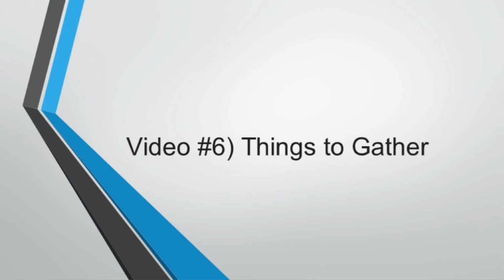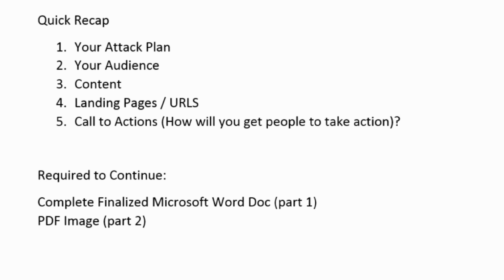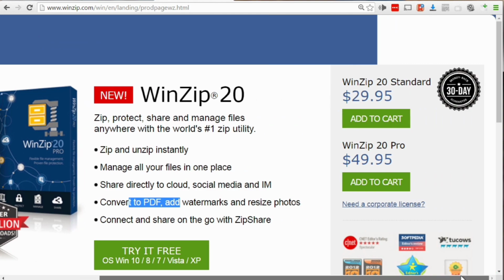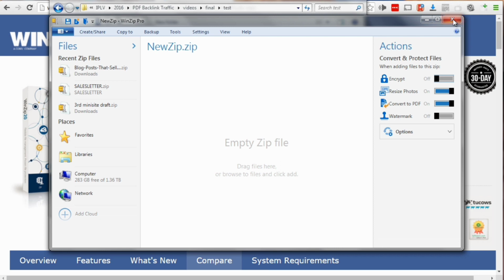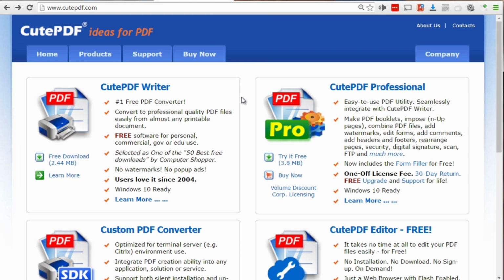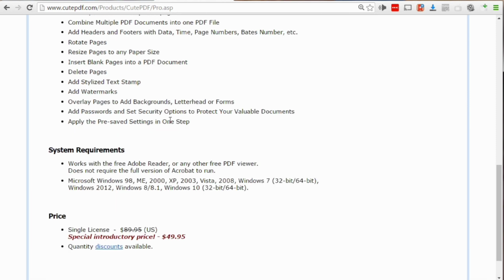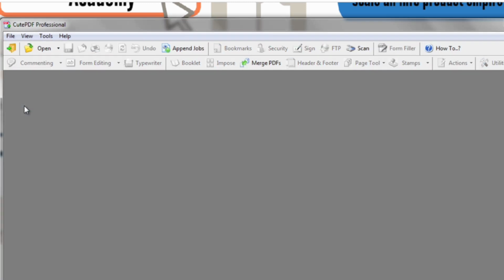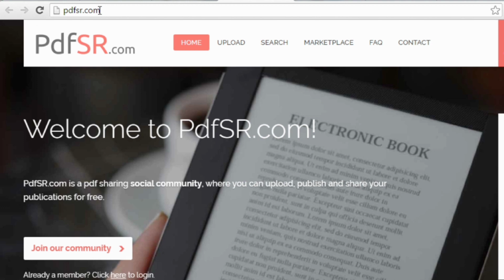FREE TRAFFIC from|PDF FILEs|100% full free course CLASS/2